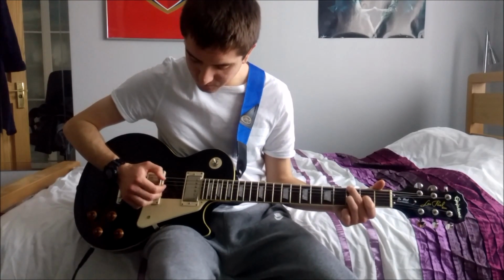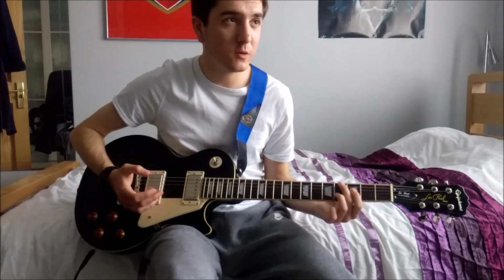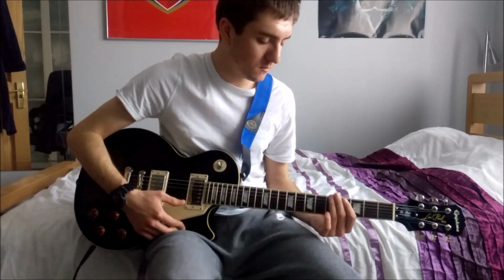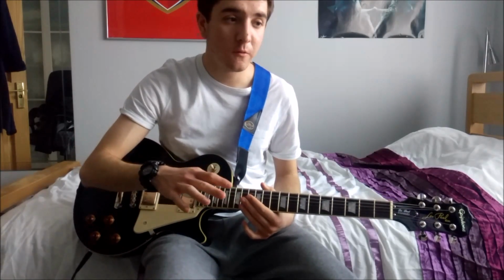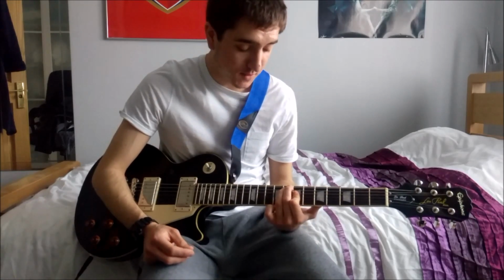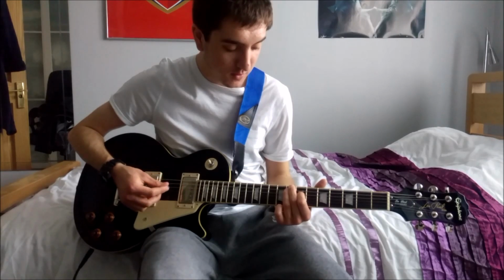Radiohead - Lotus Flower | Guitar Tutorial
This is a lesson for "Lotus Flower" by Radiohead from their TKOL album. Tuning is in Drop D, I hope you enjoy!